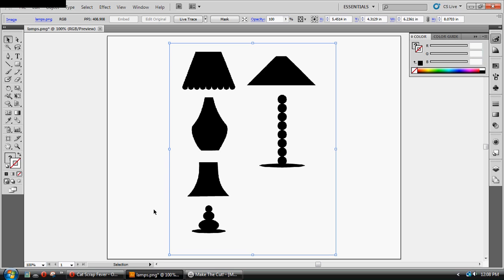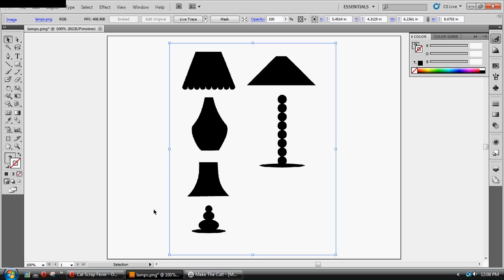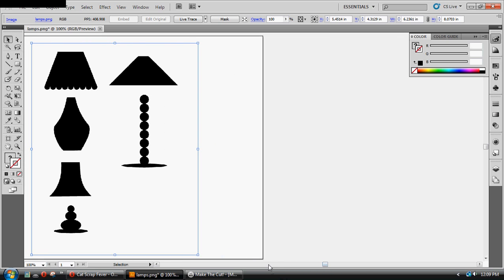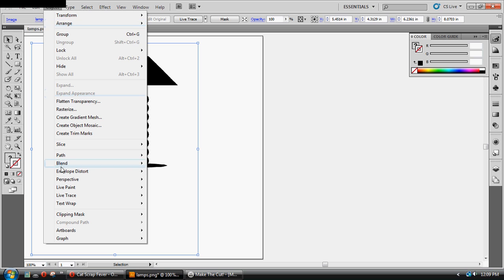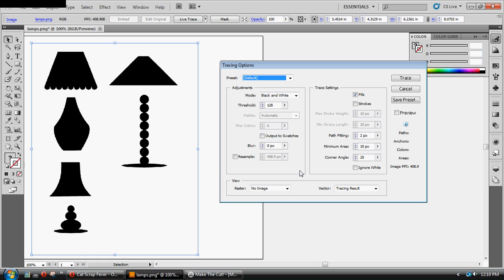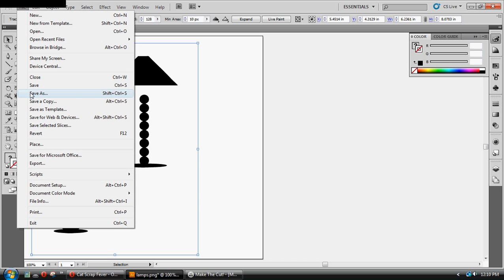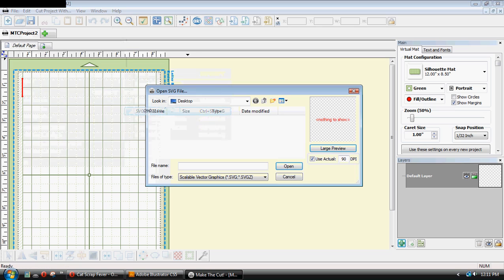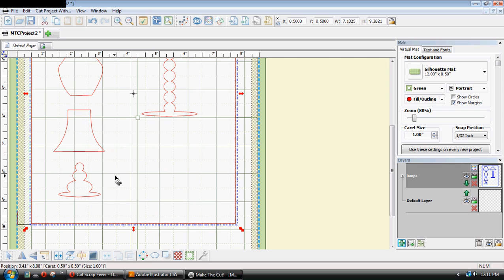svg with illustrator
How to trace and save your files as svg's with Illustrator.